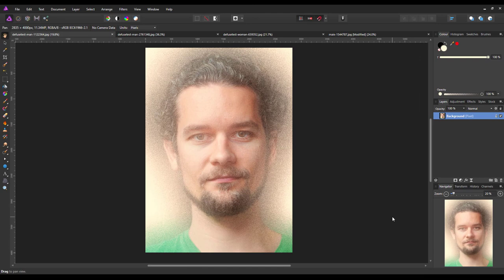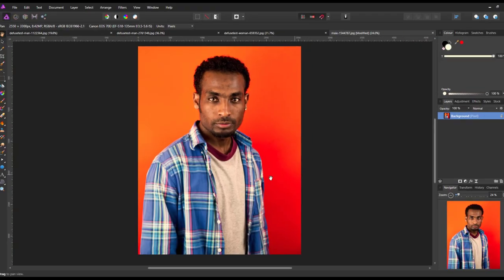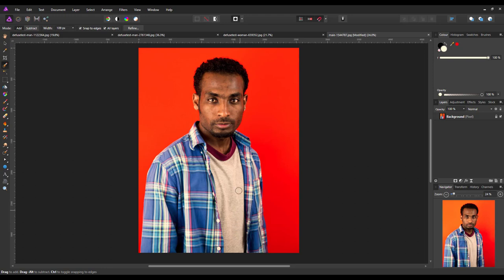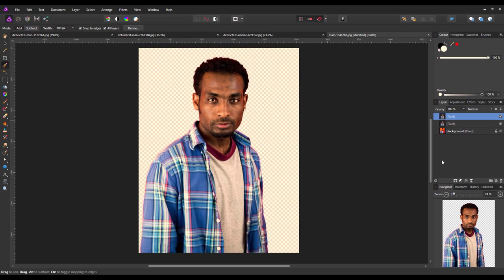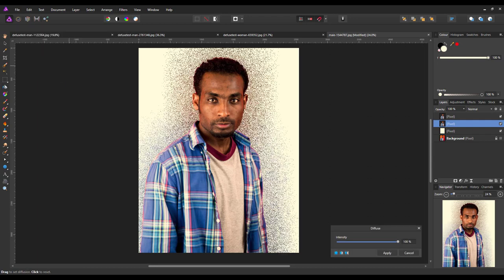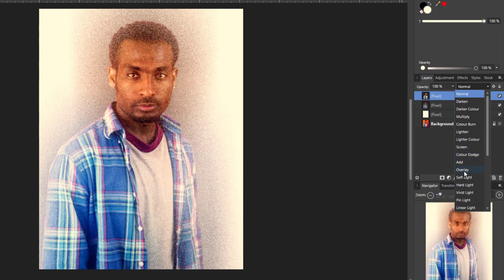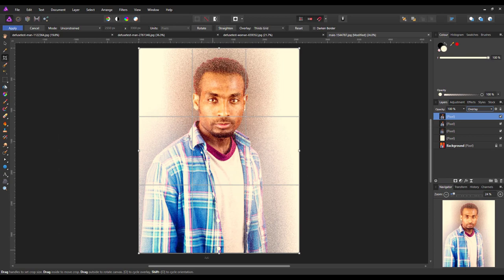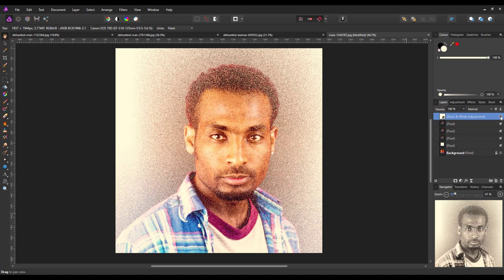Affinity Photo - Diffuse Filter Portrait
There are many videos that show how to make an image look like it is breaking up or dissolving. These use paint brushes and warping tools. This method is a bit subtler and uses the Diffuse Filter to spread out the pixels of one version of the portrait to provide a cloud of pixels for an upper version of the image to sit inside, with the use of blend modes.
You can even make the end result it to a graphic image by converting it to black and white. May not work on all images or be everyone’s cup of tea but I like the effect, so made this video to share it with you.
Image used came from Pixabay.